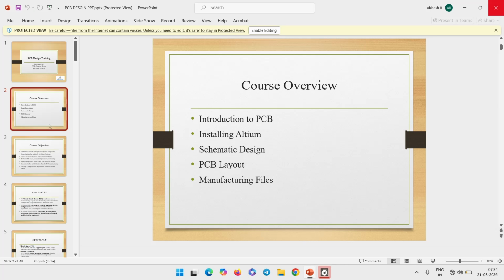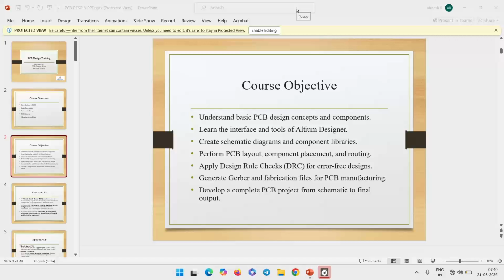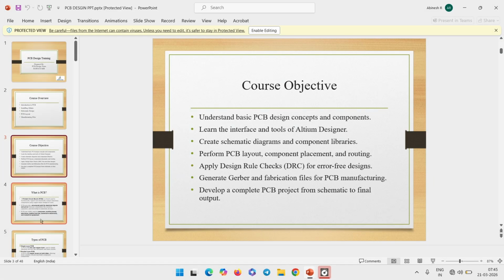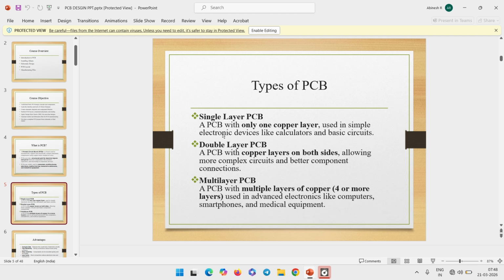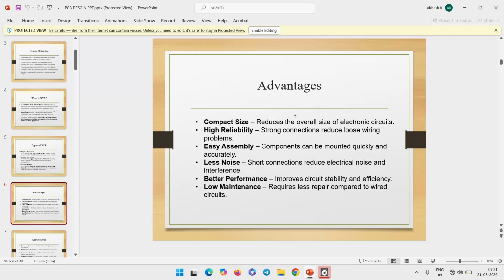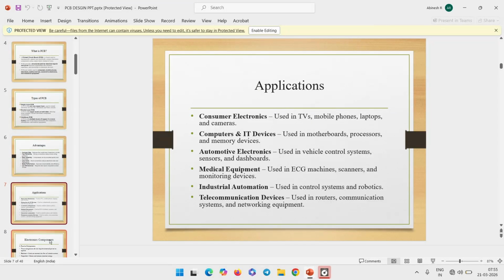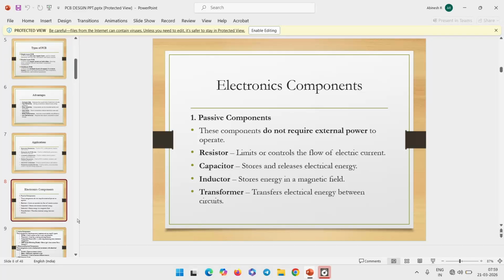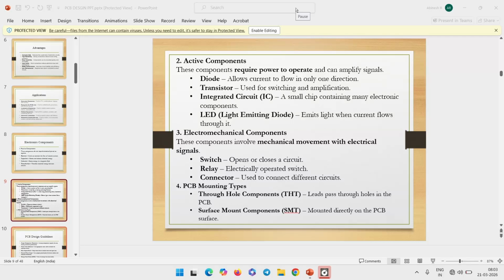PCB Design Day 1 | Introduction to PCB Design | Beginners Guide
Welcome to Day 1 of our PCB Design by SURYA’S MiB Enterprises.

In this session, you will learn the fundamentals of PCB design, types of PCB, components, and the basic design flow. This course is specially designed for beginners, engineering students, and anyone interested in electronics.

📚 What you will learn:

What is PCB?
Importance of PCB
Types of PCB
Basic electronic components
PCB design process

🎓 Enrollment & Certification:
SURYA’S MiB Enterprises

📍 Training available for students across Tamil Nadu